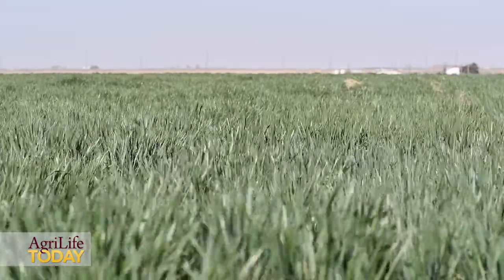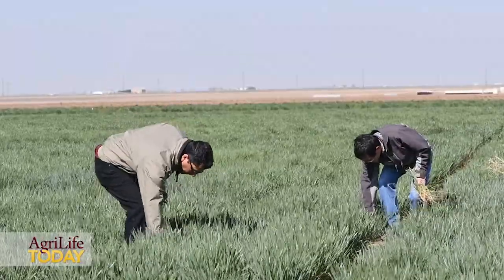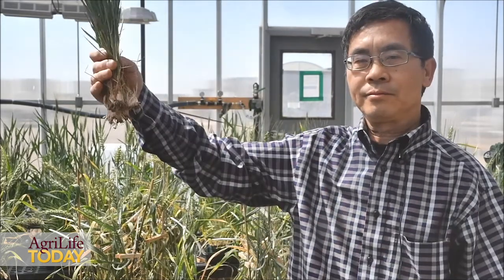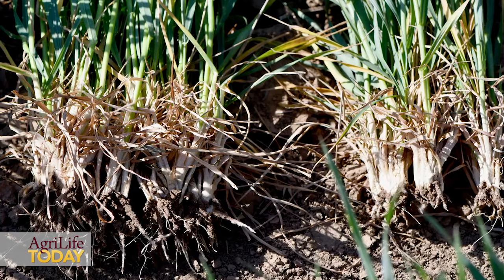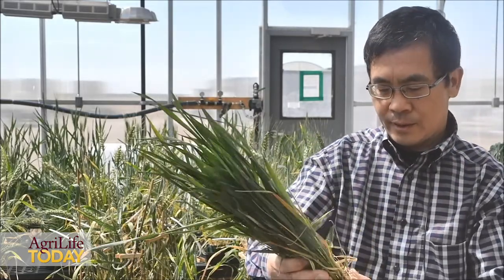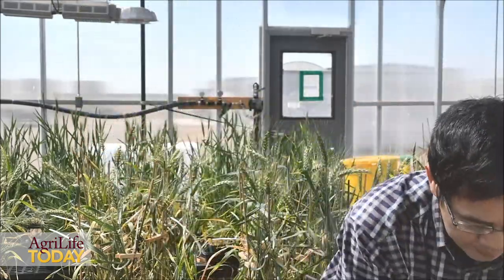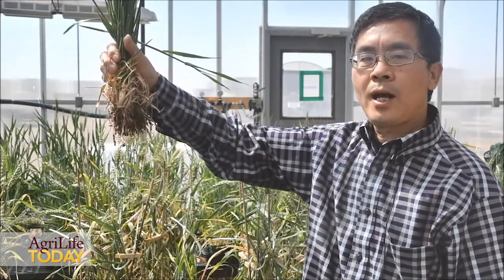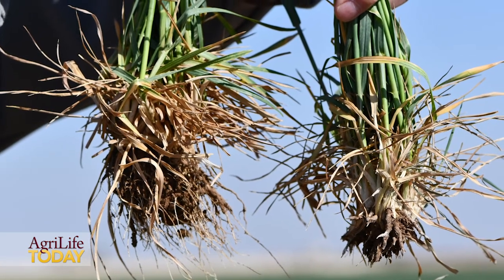Dryland wheat crop hanging on; root development is key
AMARILLO – The dryland wheat crop is hanging on by a thread of sorts.
 Thread-like roots developed last fall from the wheat seed have reached deep into the soil profile to tap moisture stored after abundant summer and fall rains, according to Dr. Qingwu Xue, a Texas A&M AgriLife Research crop stress physiologist in Amarillo. (Video by Kay Ledbetter)